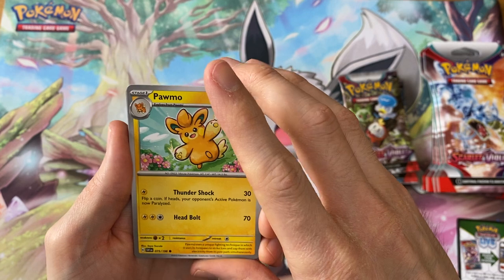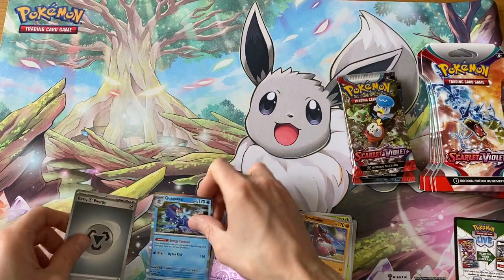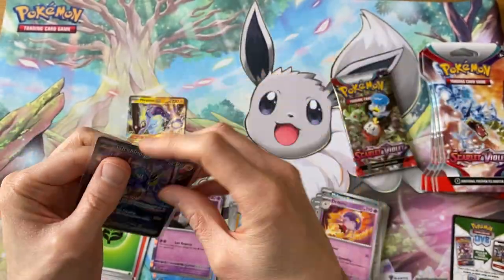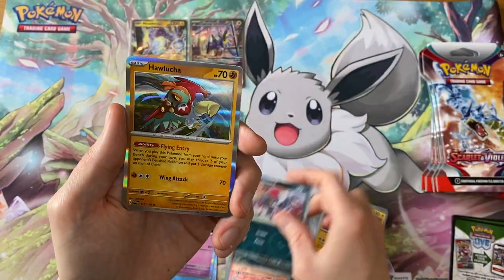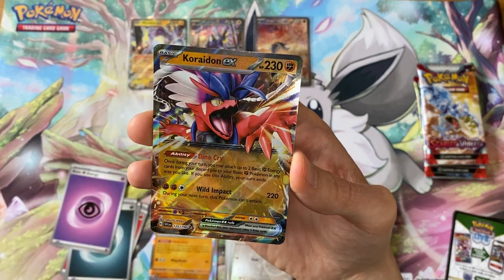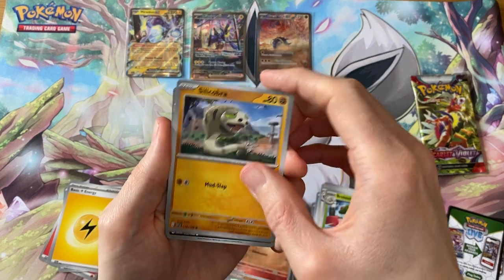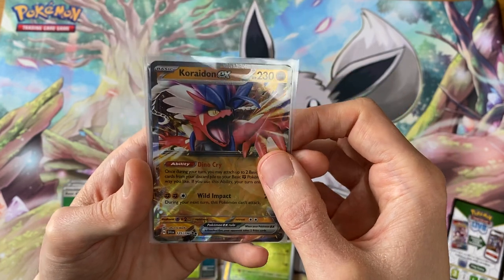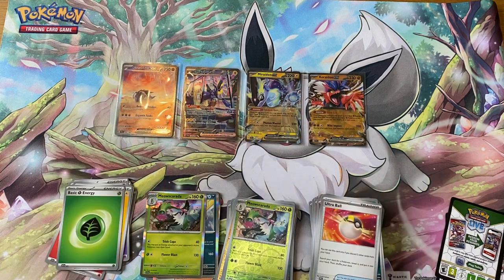Ep31 - Pokemon Scarlet and Violet Sleeved Booster Packs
Opening 8 pack of Pokemon Scarlet and Violet sleeved booster packs